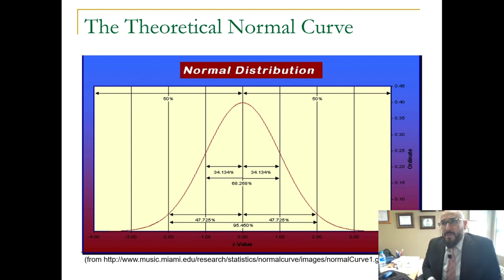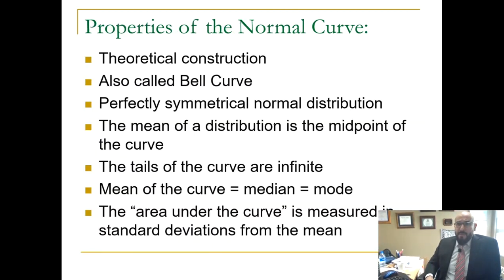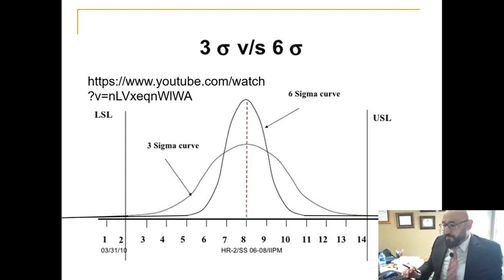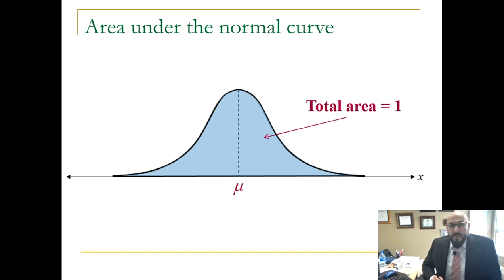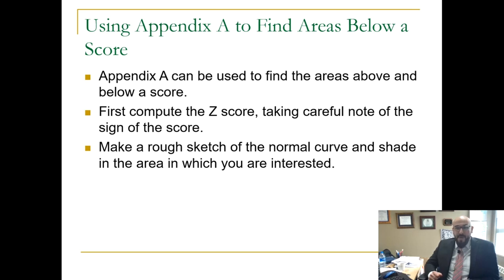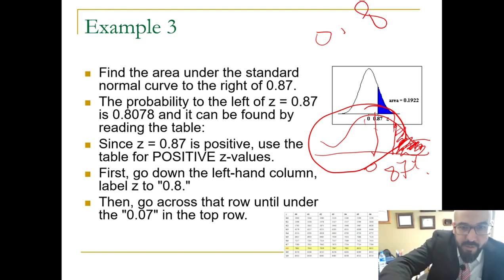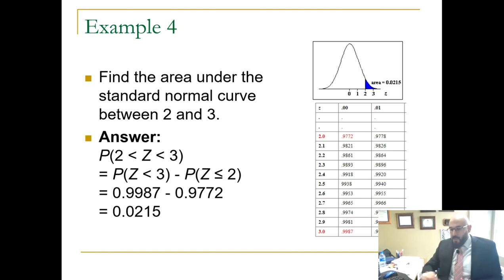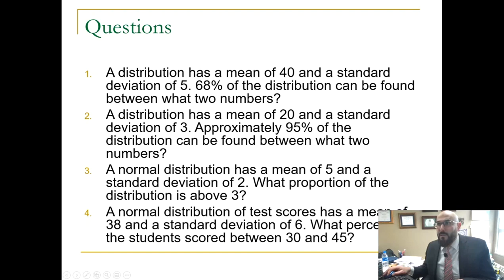The Normal Curve